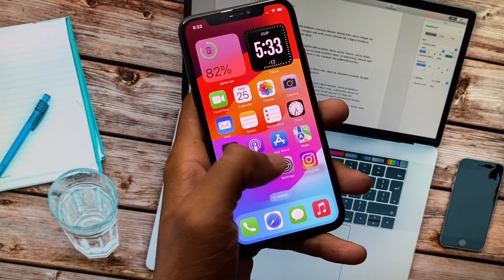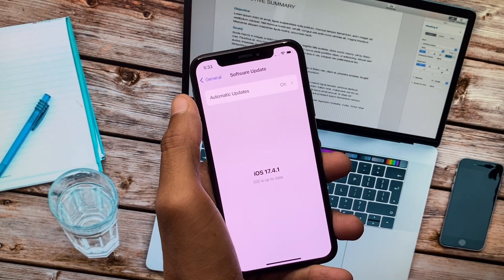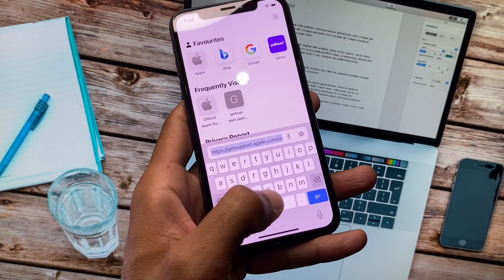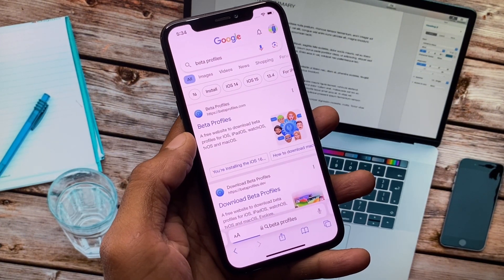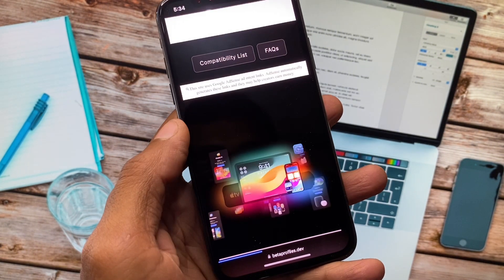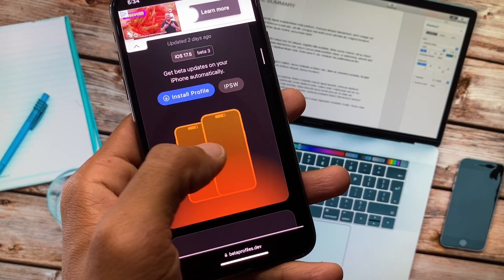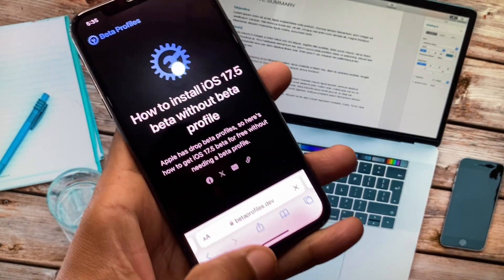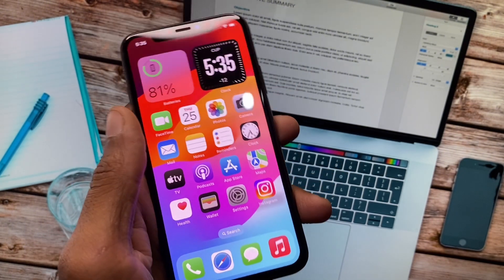How to Enable Beta Updates on iOS | Turn On Beta Updates on iPhone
Curious about testing out the latest features before they're officially released? In this tutorial, we'll provide you with a comprehensive step-by-step guide on how to enable beta updates on iOS devices. From joining the Apple Beta Software Program to enrolling your device and installing beta updates, we'll cover everything you need to know to become a beta tester for iOS. Don't miss out on the chance to experience cutting-edge features – watch now and unlock early access to iOS beta updates!

Comments